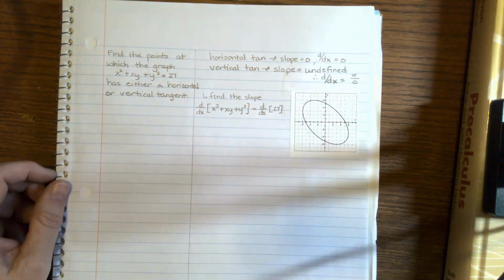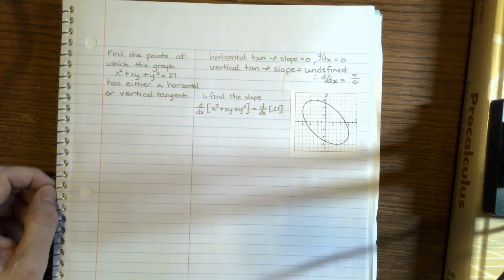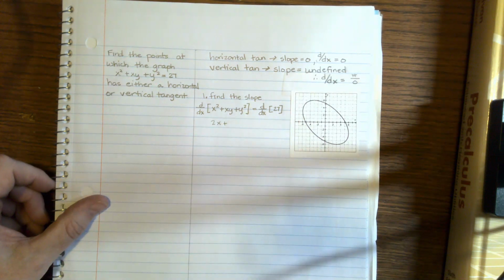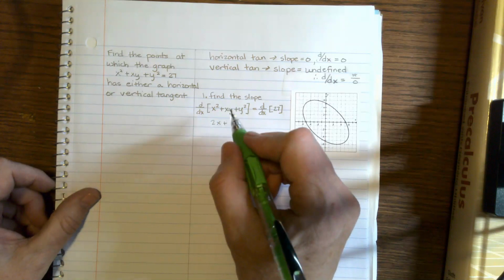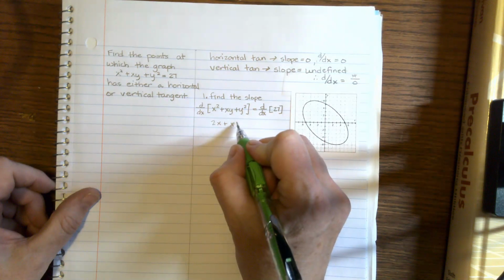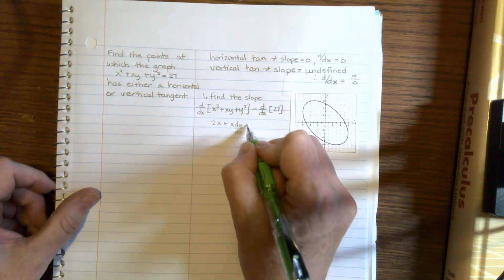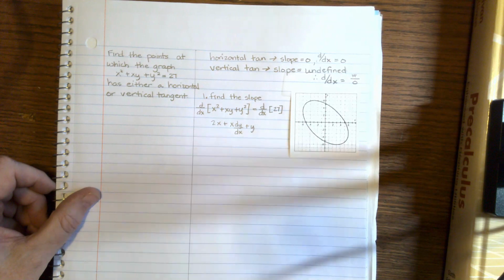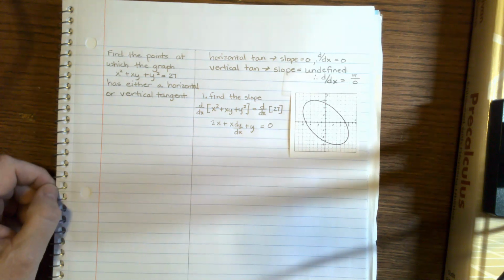finishing up 3.3